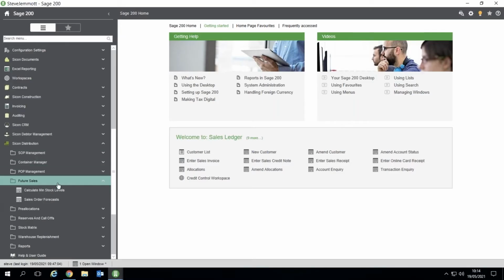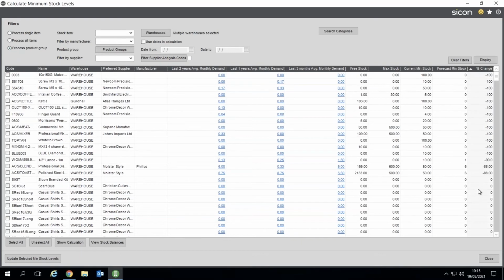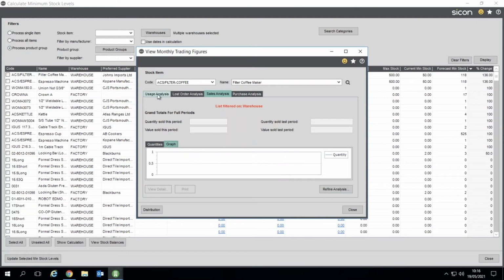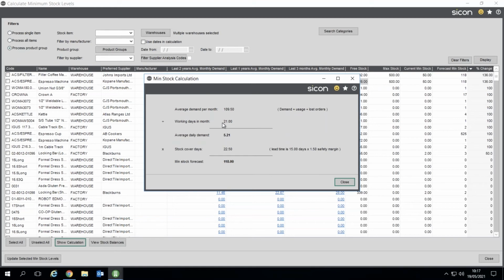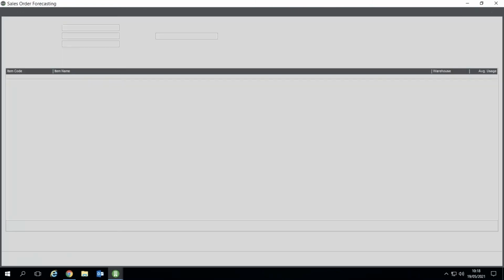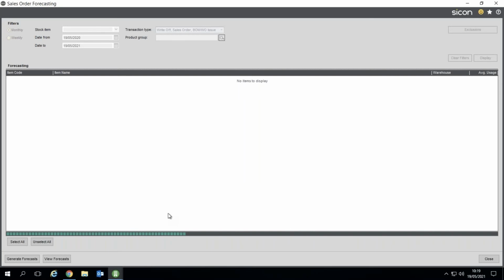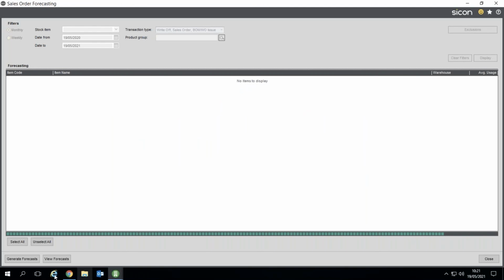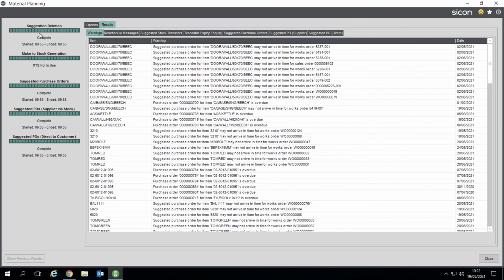Sicon Distribution Future Sales Live Demo | Sicon Distribution Modules for Sage 200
Our Sicon Distribution Future Sales Live Demo will take you through how you can use the solution to use historical sales and seasonal trends to forecast future sales demand and auto calculate minimum stock levels to drive purchase recommendations.

This demo was taken from our Sage 200 Distribution webinar and you can access the full session here ➡️